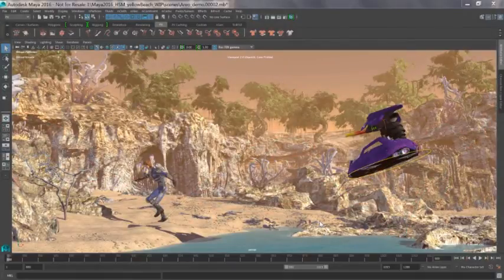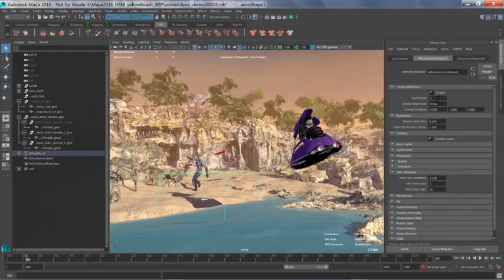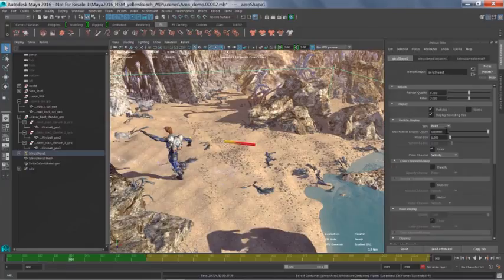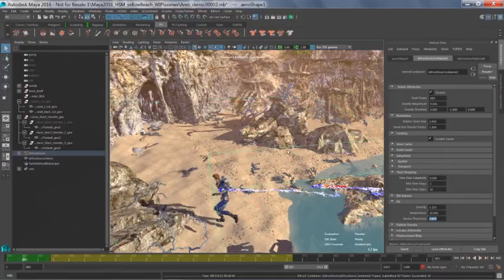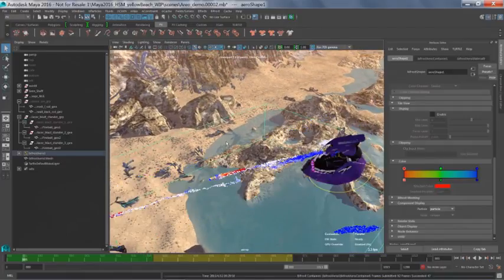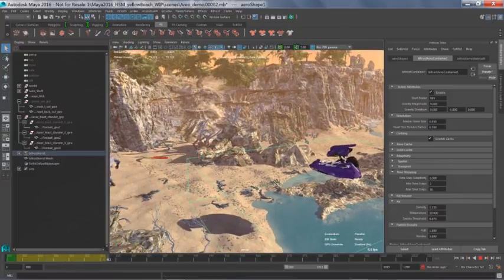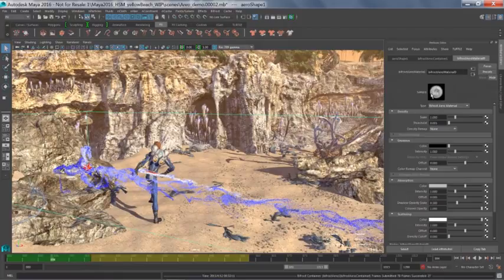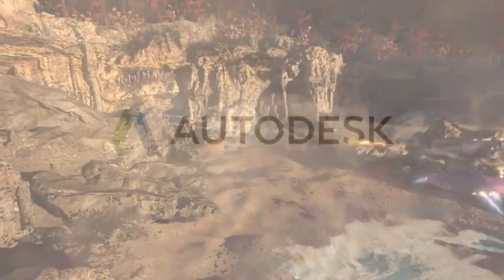Autodesk Maya - Features - Adaptive Aero solver in Bifrost